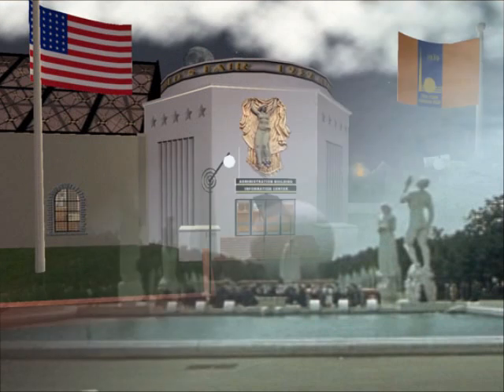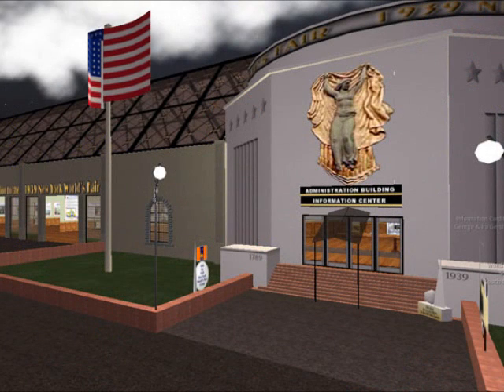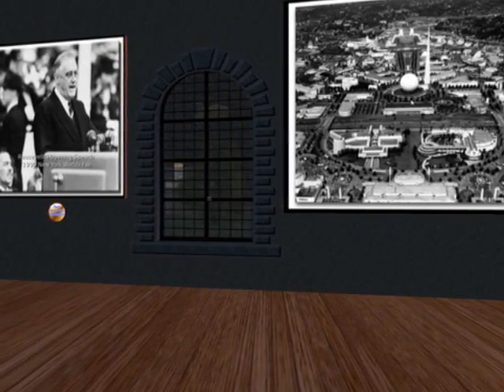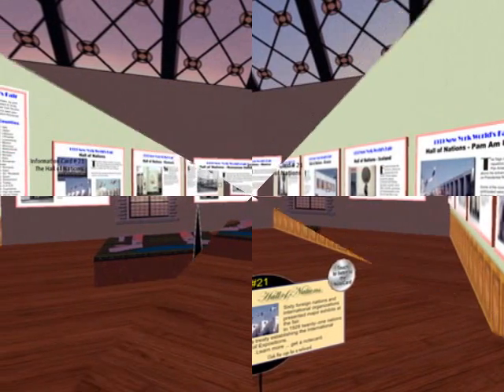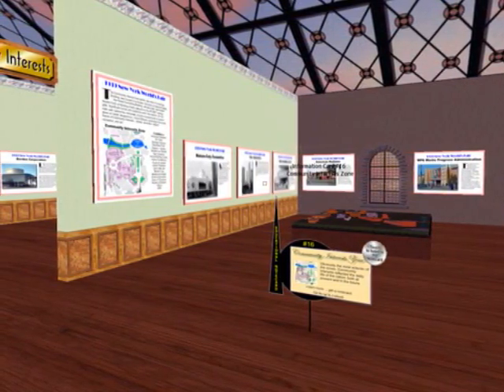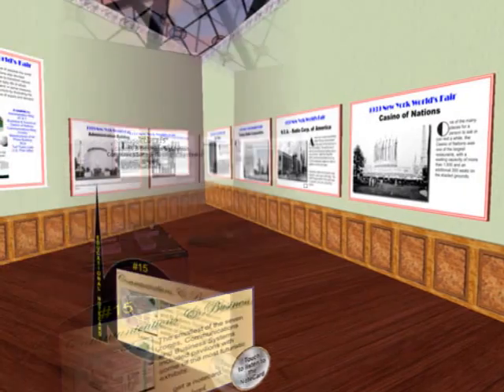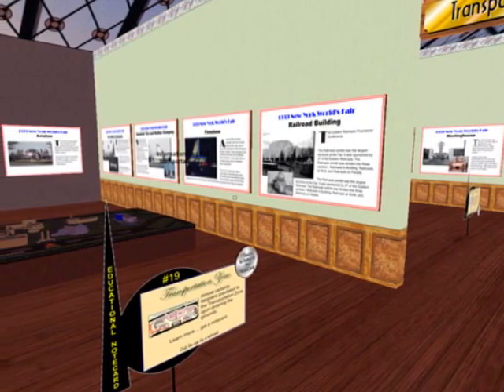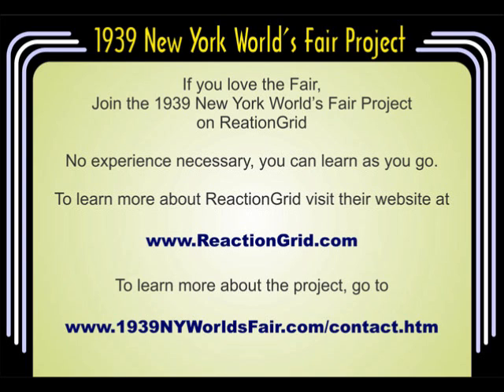1939 New York World's Fair on Reaction Grid-Part 1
Building the '39 World's Fair in the Virtual World